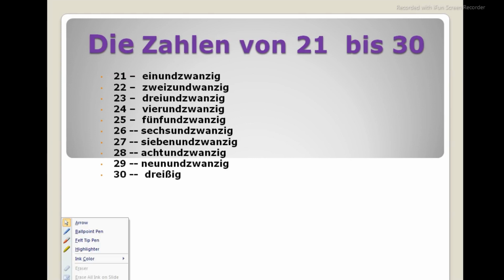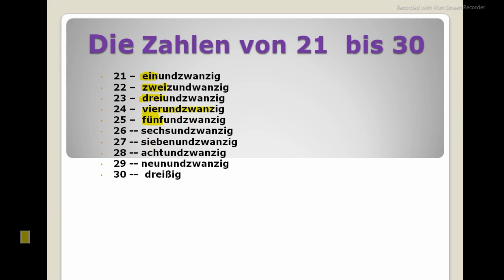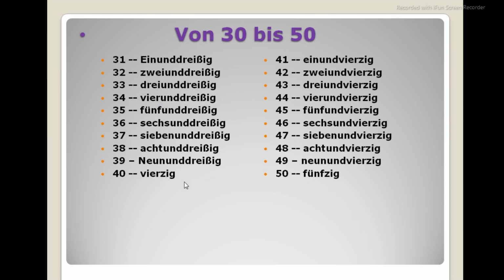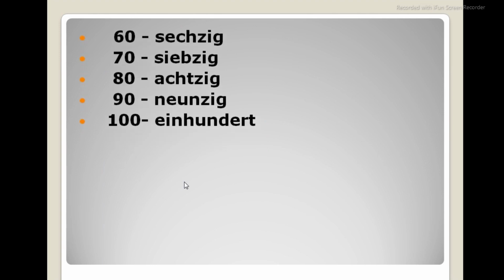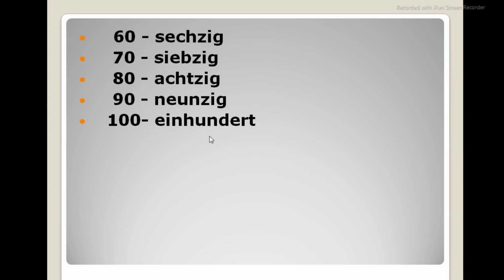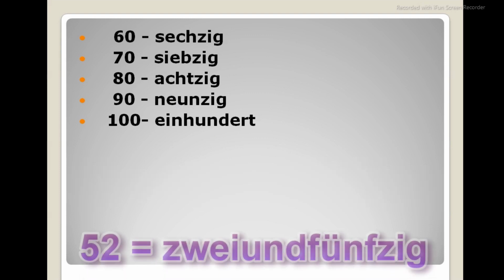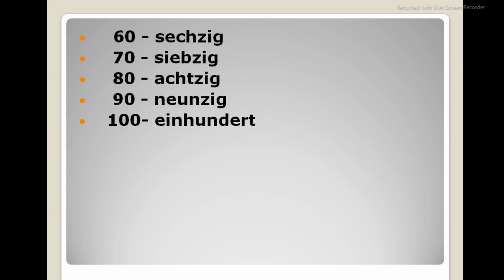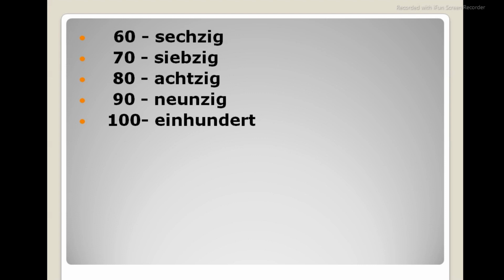Learn German Numbers 20 to100 | german for beginners | german counting | die zahlen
Indi german -  In this lesson I am going to teach you the German numbers 1-100 so you won't have any problem the next time you write or pronounce them
In this short video you can quickly learn the basic German numbers and additionally at the end I will teach you how to learn them easily and even some basic tricks and you will know how to count in German.

Numbers are an important part of the language and still usually easy to learn. So take this time and get your German numbers right from the beginning and try to use them in your daily life. Learn the German numbers with ease.
* how to learn german fast
* how to pronounce german words
* how to speak german